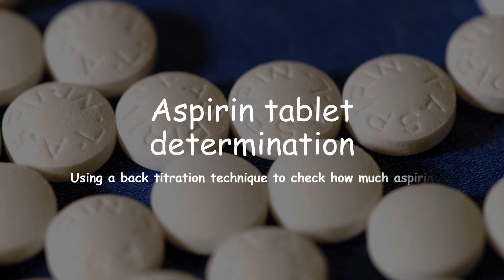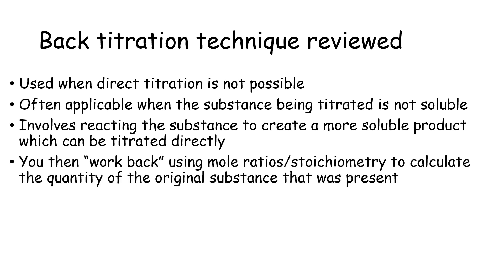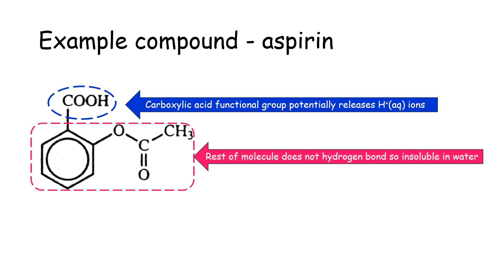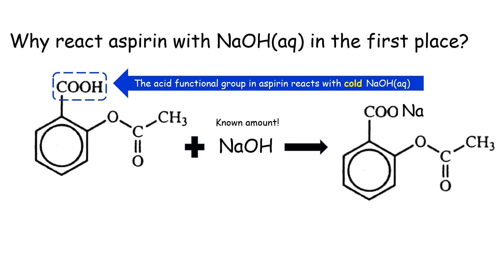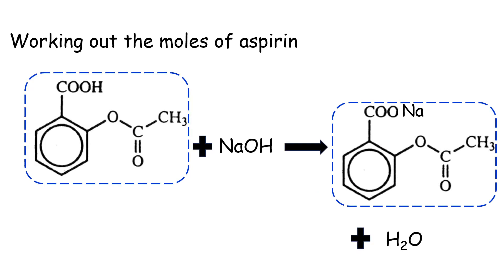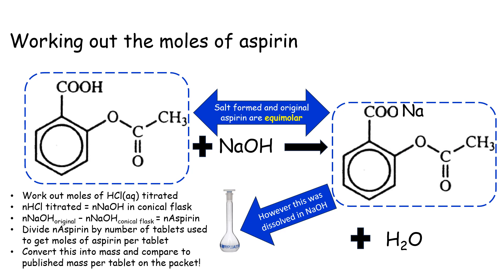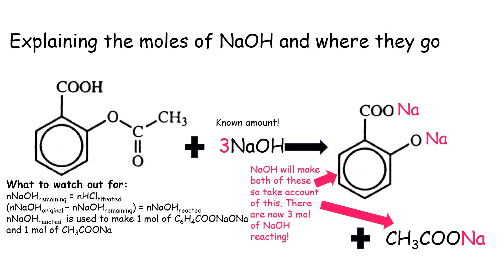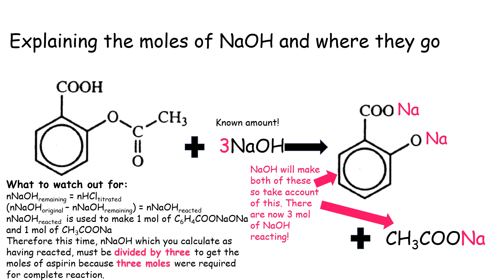Aspirin tablet determination (two different reactions, one technique)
A look at how to use the back titration technique making use of either the acid-base reactivity of the carboxylic acid group or alkaline hydrolysis of the ester group.